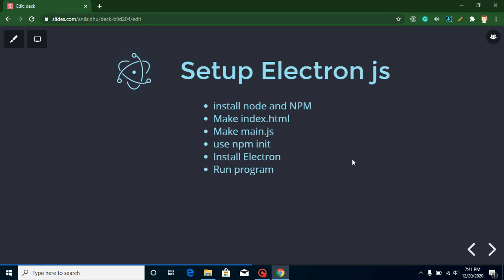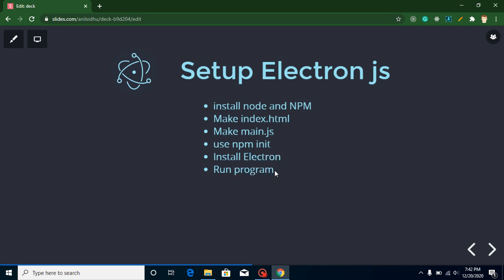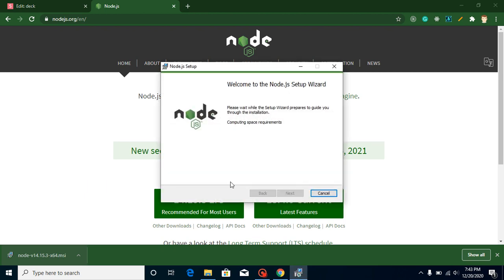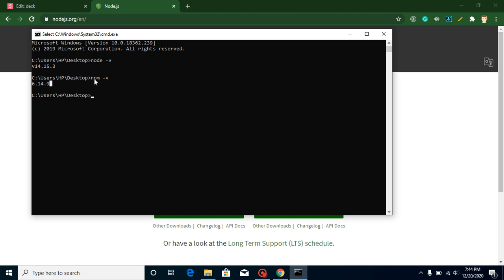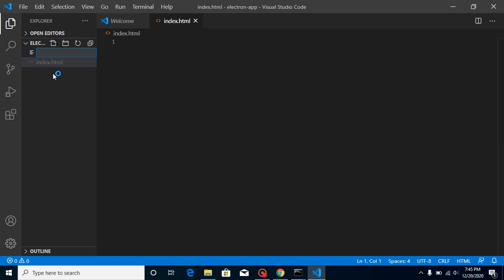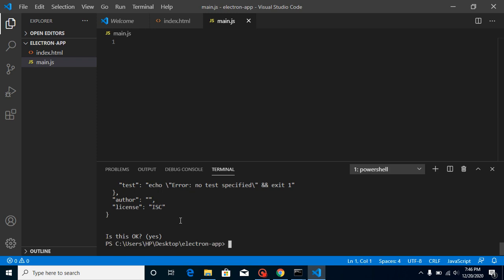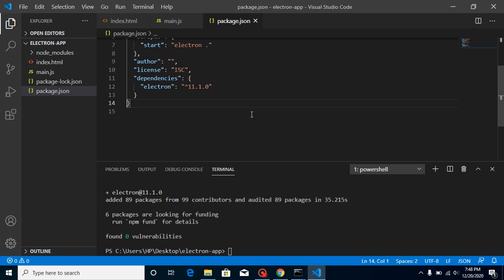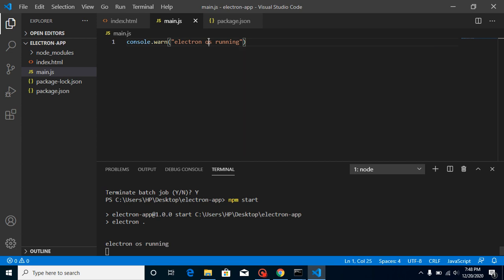Electron js tutorial for beginners #2 installation and setup with window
in this electron js tutorial, we learn how to setup electron js with HTML and js. This video is made by anil Sidhu in the English language

Setup Electron js
Make index.html
Make main.js
use npm init
Install Electron
Write Code for electron
Run program